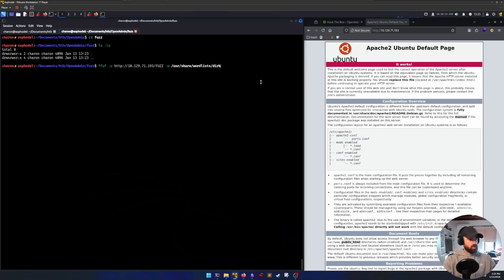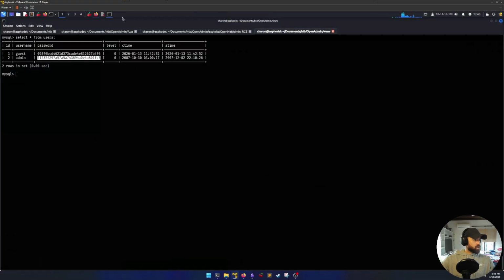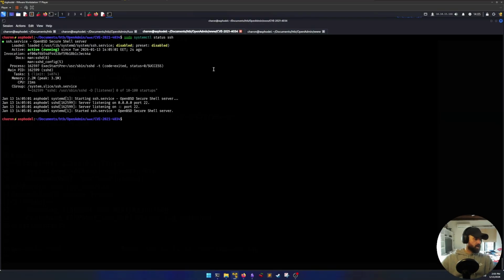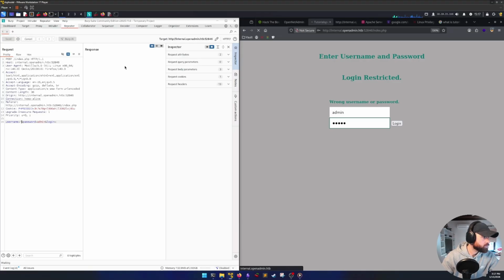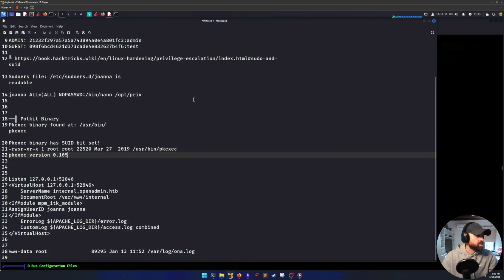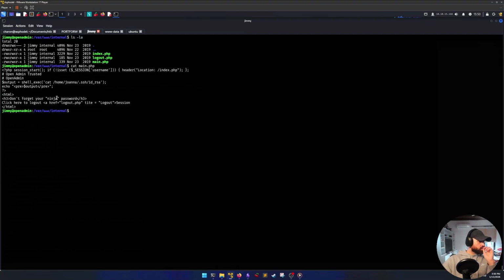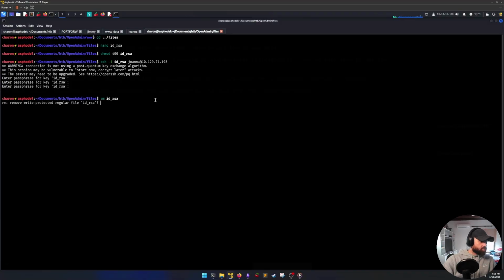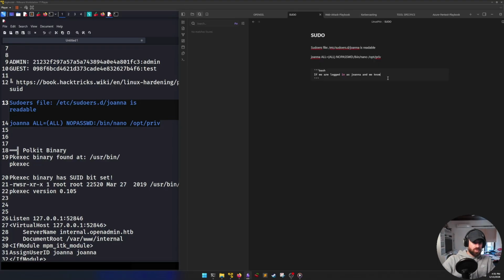CWES Prep Box 9 OpenAdmin – HTB Web Exploitation Initial Access Walkthroug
This is the 9th video of my CWES preparation journey.

In this series, I’ll be practicing web exploitation techniques using Hack The Box machines, documenting my methodology, thought process, and lessons learned along the way.

This is Box #9 (OpenAdmin).

⚠️ Important: I am not completing the full box. I am focusing only on the web exploitation portion, as I am specifically training for the CWES certification, which is web-focused.

🧠 My approach

• Focus only on CWES-relevant web exploitation techniques
• Time-boxed attempts
• If I get stuck, I come back the next day
• Still stuck? I review the walkthrough and update my methodology

This channel is about full transparency in the learning process — no perfection, just consistent improvement.

If you’re preparing for CWES, learning web exploitation, or just enjoy realistic hacking content, feel free to follow along.